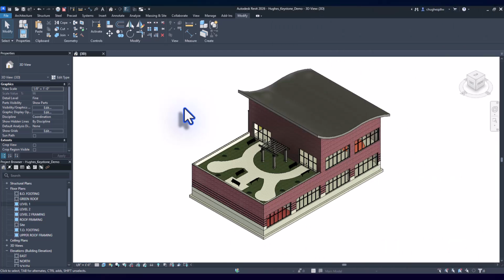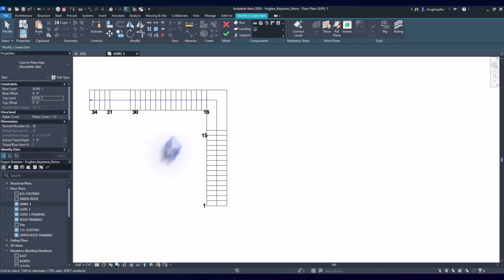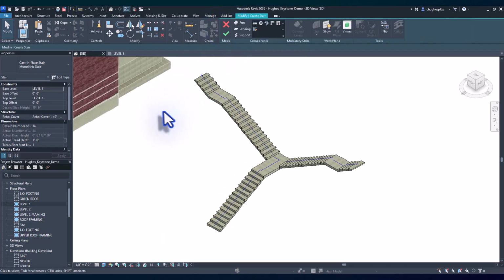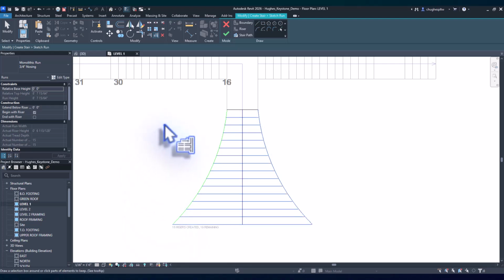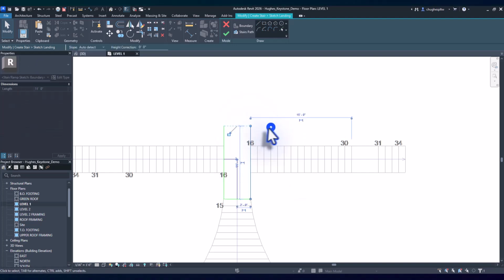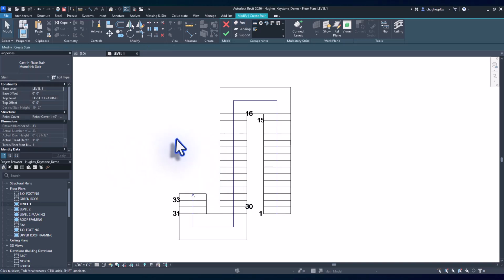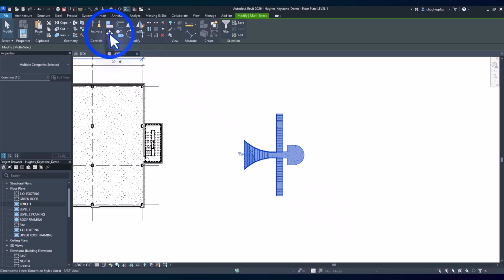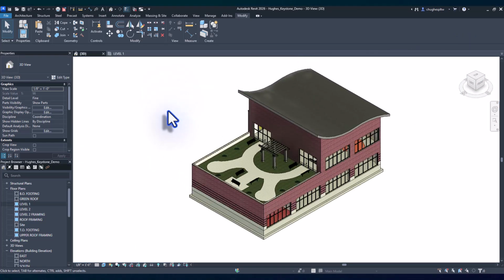PLTW CEA - Revit 2026 - Keystone Building Renovation - Creating Stairs By Sketch